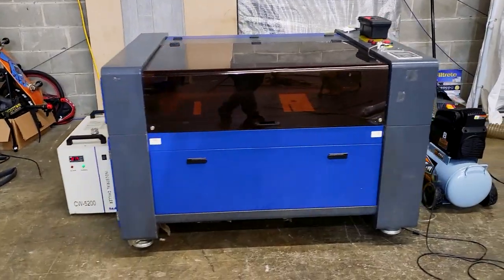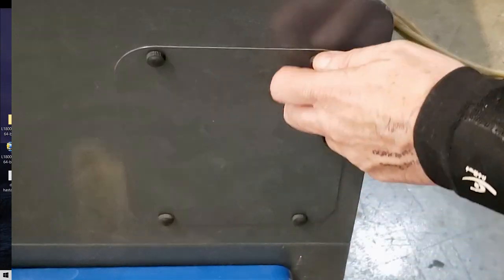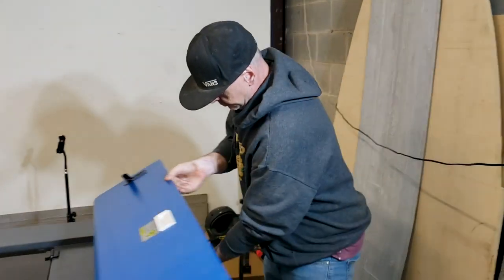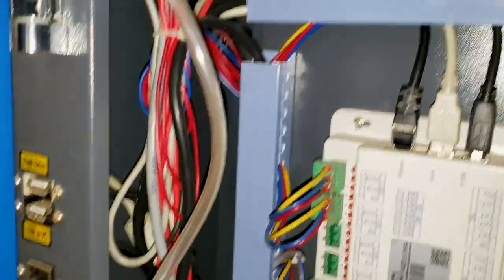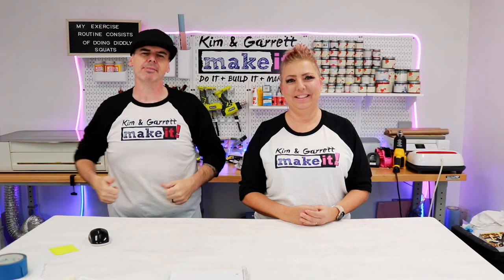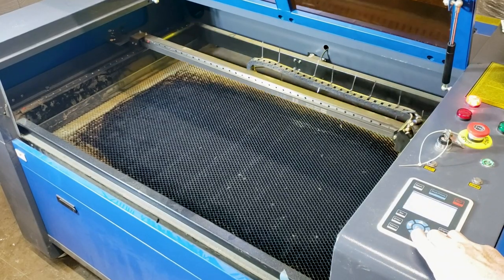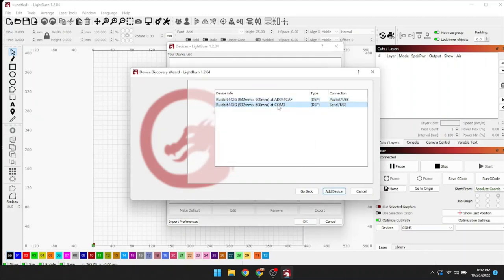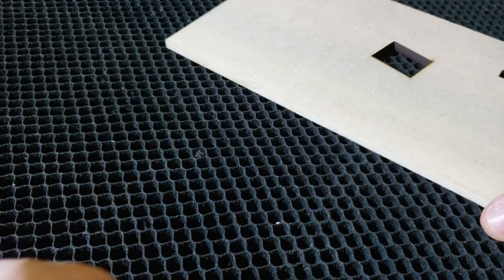How to Set Up Your New Laser Engraver in Ten Easy Steps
In this video, we're going to show you how to set up a laser engraver. This video is for the absolute beginner, so if you're new to this kind of technology then watch this video first!

After watching this video, you'll be able to set up your own 80W CO2 laser engraver in no time! This video is perfect if you're new to this kind of technology or if you just want to learn how to set up your laser engraver the right way.

Water Chiller

Air Compressor